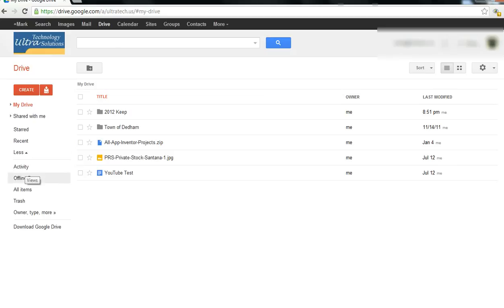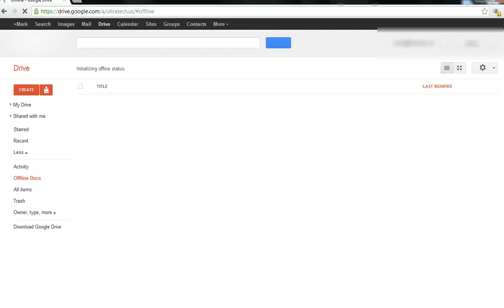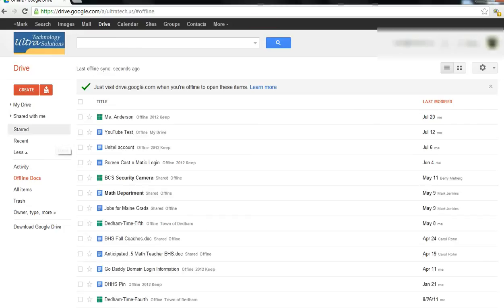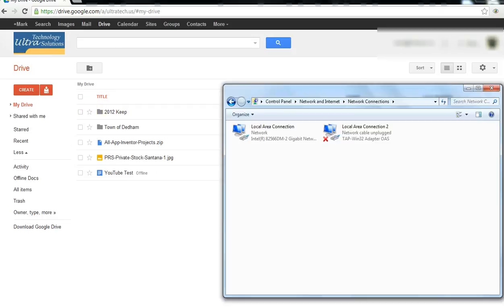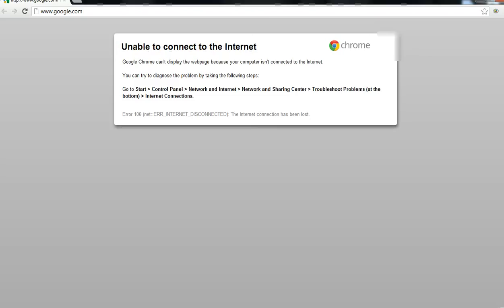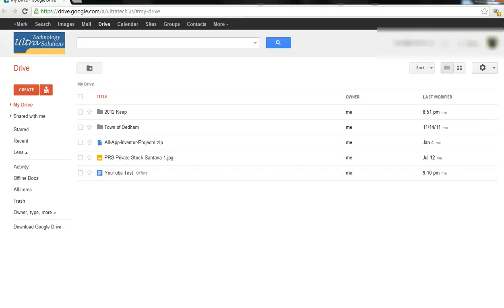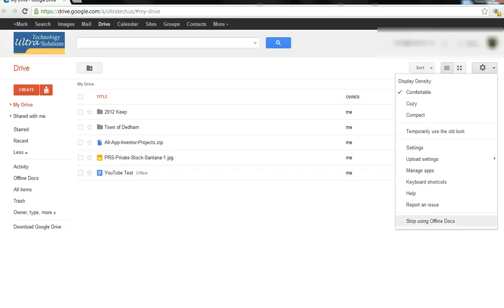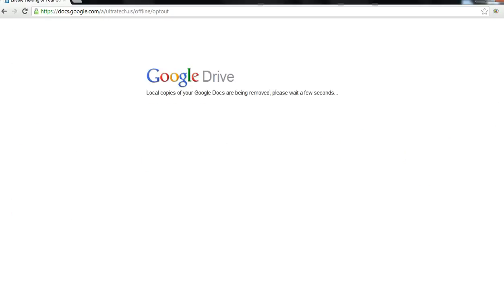How to View and Edit Your Google Docs Offline - Updated Post Beta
I wanted to post an updated video on how to enable offline edit mode for Google Docs.  When I first post my video on how to edit Google docs the feature was in Beta stage.  There was a slight change in how to enable this feature so here you go.